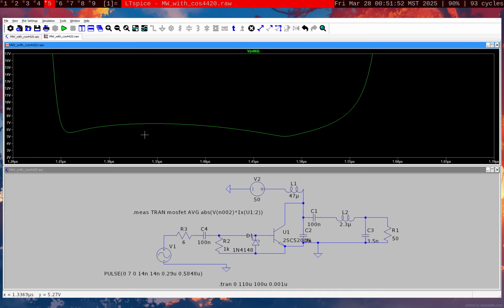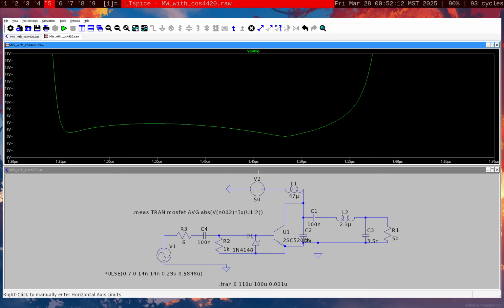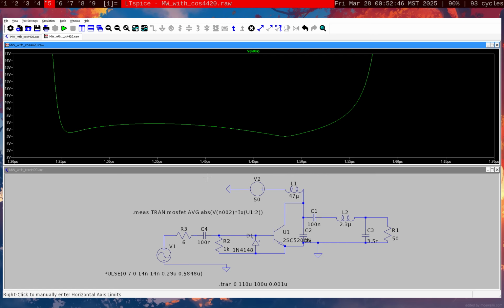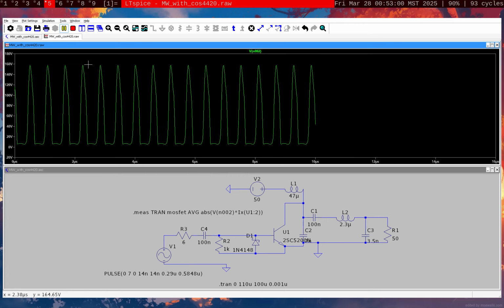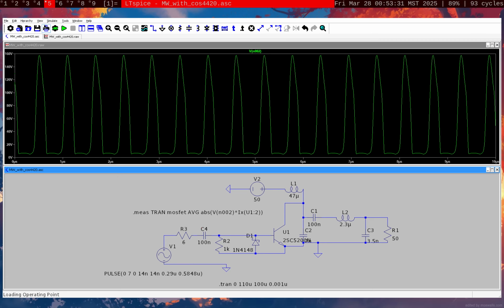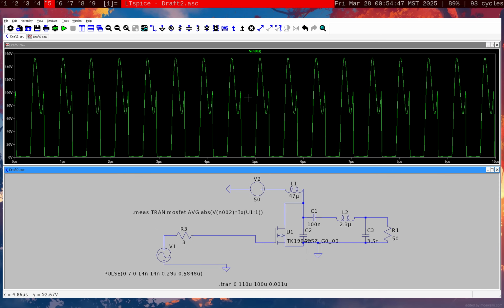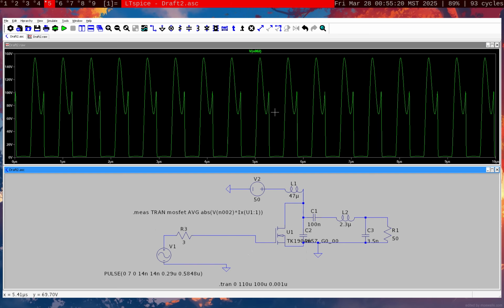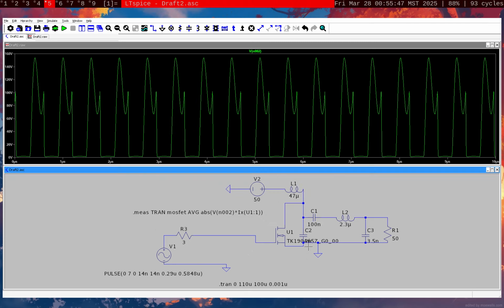Confusion With RF Amplifier design? Why are these spikes appearing?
I want to avoid using RF transformers, they are a pain to build, the core material has to be specific. They are also a big bottle neck in the system. I am trying to find various ways around using them. Well this work? What do you think?
edit: I figured it out, now I hope I get no surprises when i assemble it.